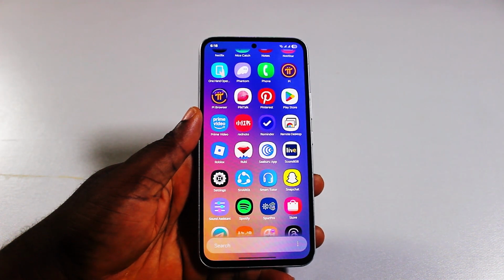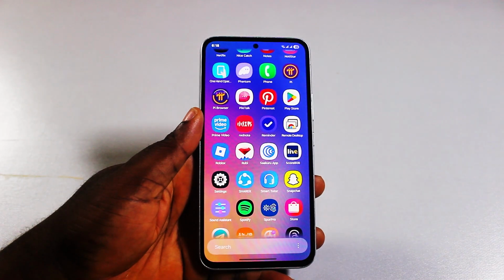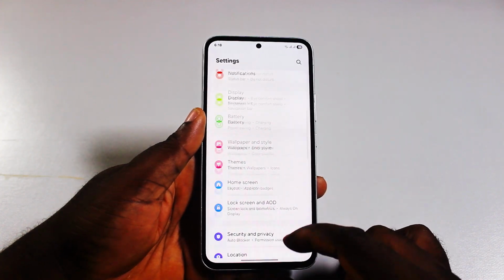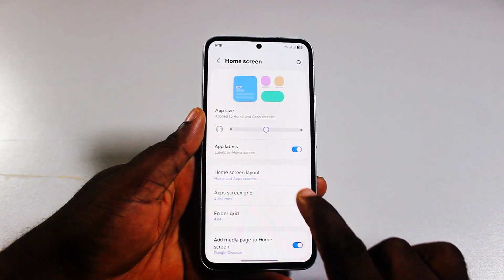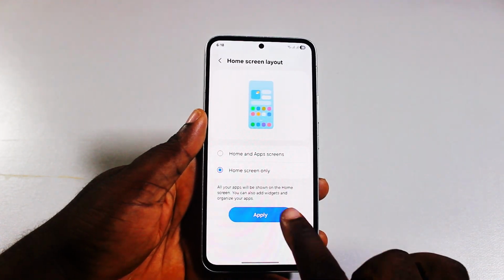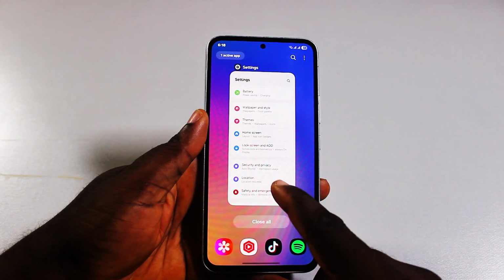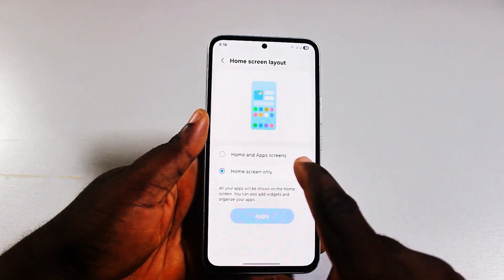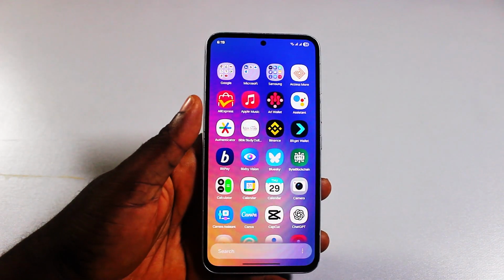How to Change Homescreen Layout on Samsung Phone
You will learn how to change homescreen layout on Samsung phone at the end of this tutorial.

Cheap iPhone
Cheap Samsung Phone
Cheap Apple Watch
Cheap Digital Camera
Cheap YouTube Microphone
Cheap MicroSD Card